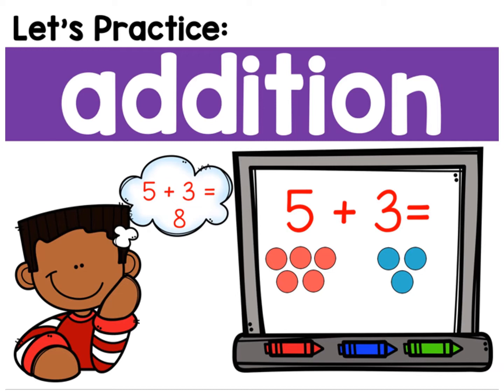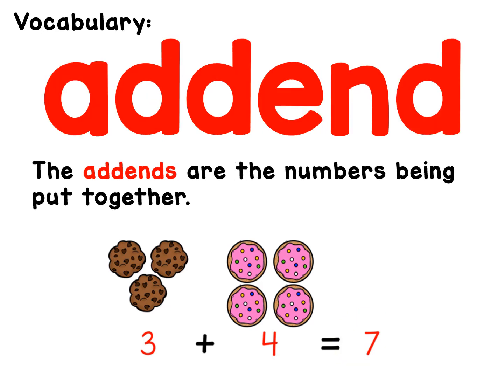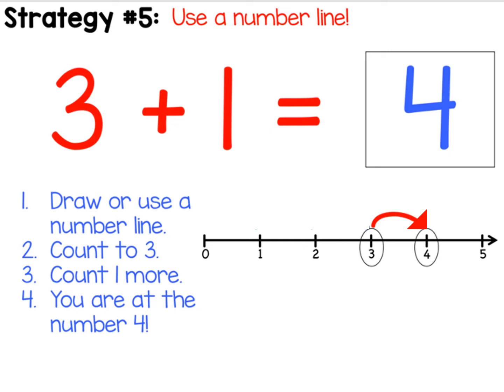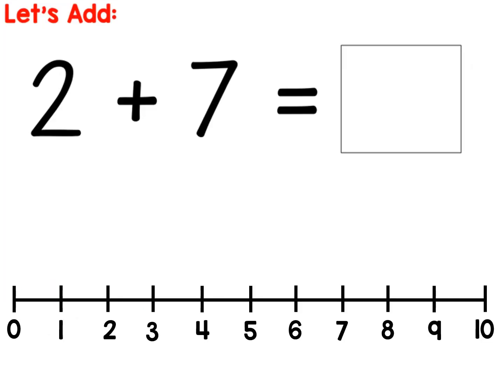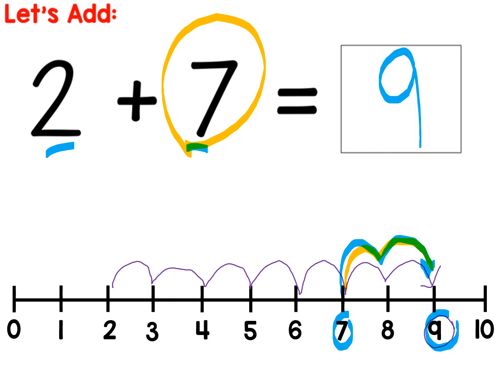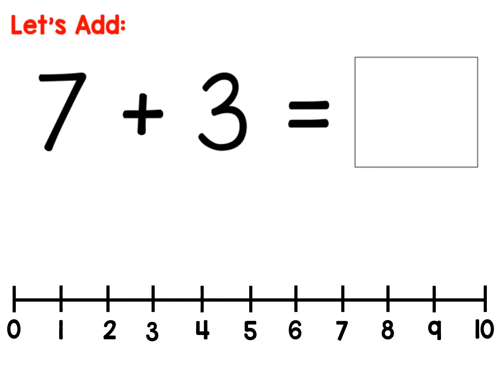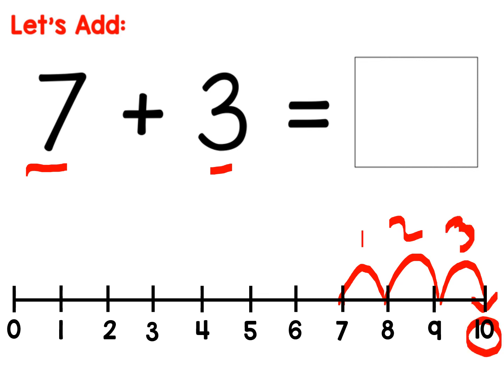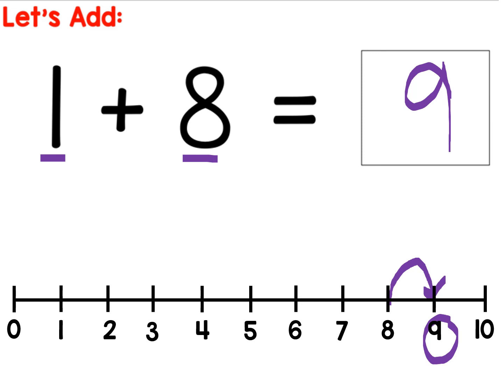adding with a numberline